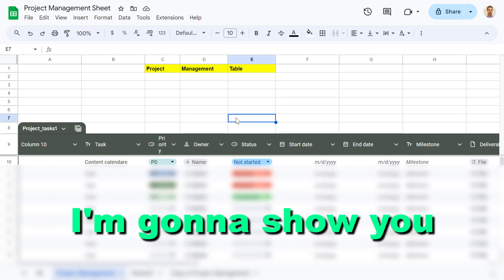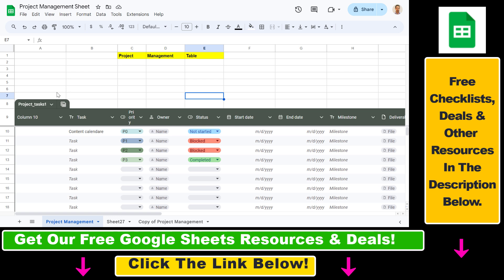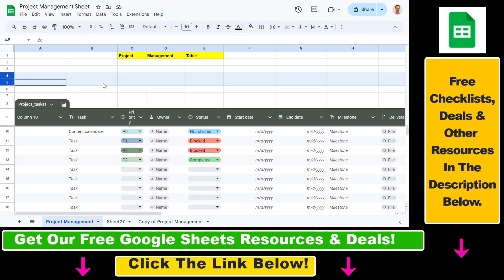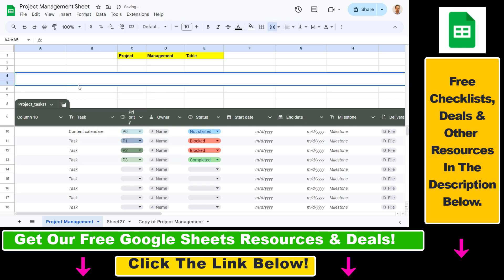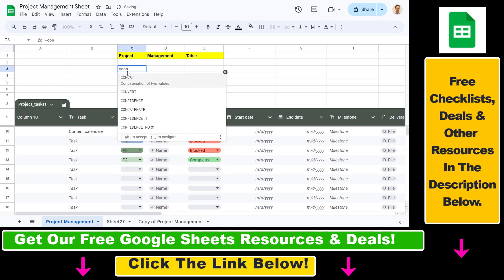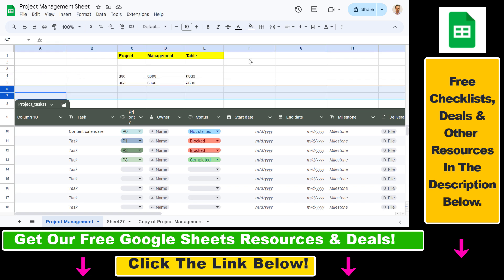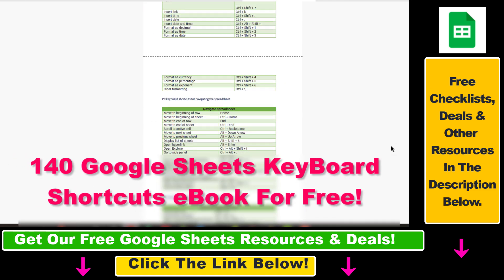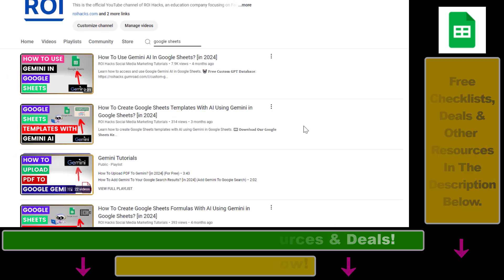How To Combine Rows In A Google Sheets Spreadsheet? [in 2025]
Learn how to combine rows in a Google Sheets spreadsheet.